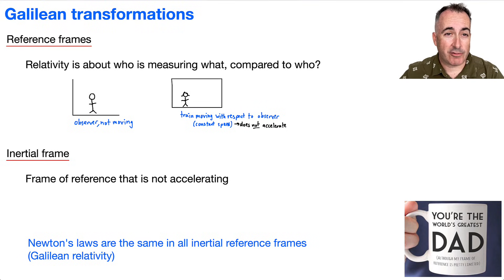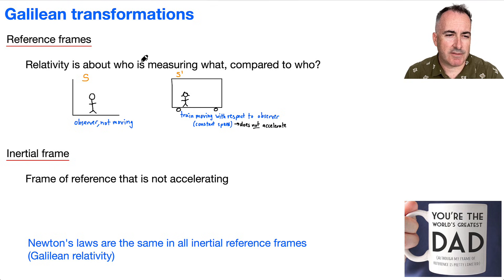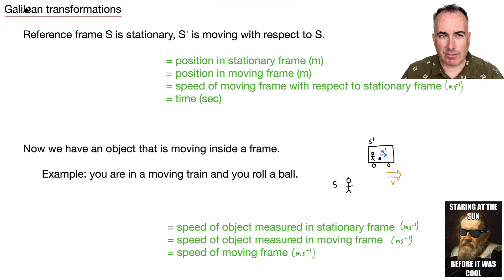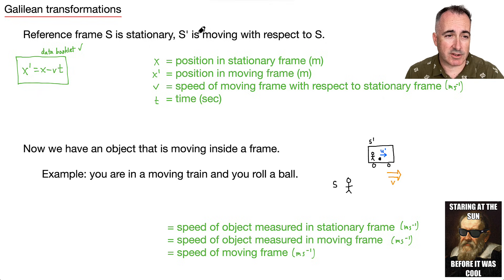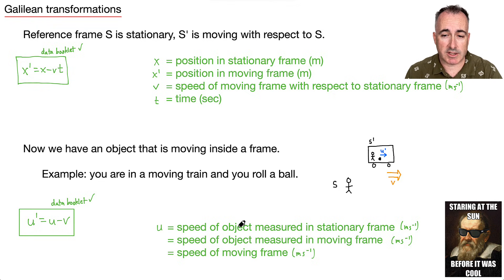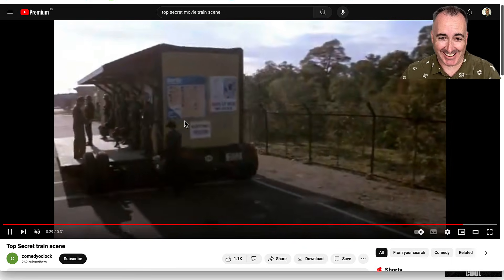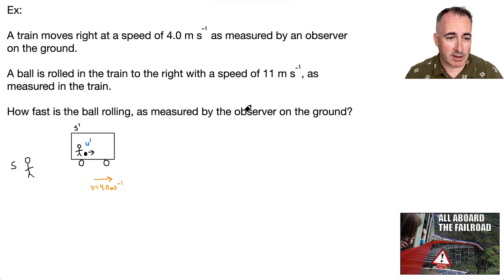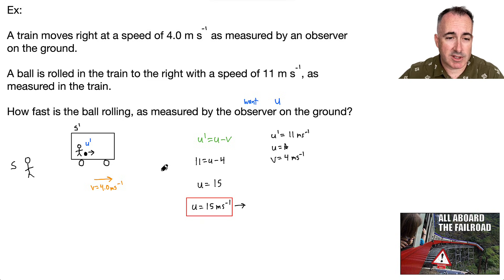A5.1 HL Galilean transformations [IB Physics HL]